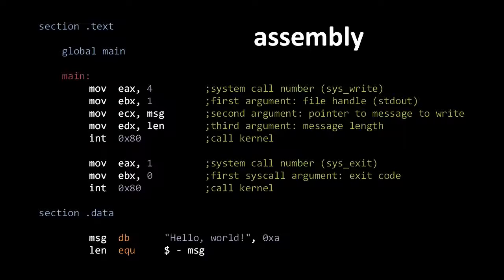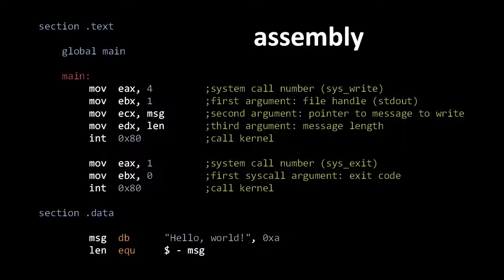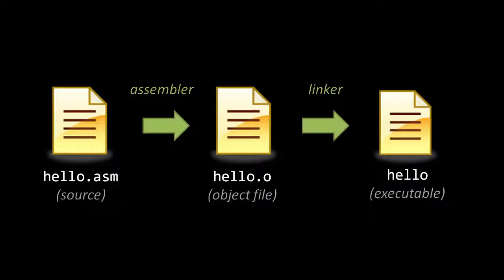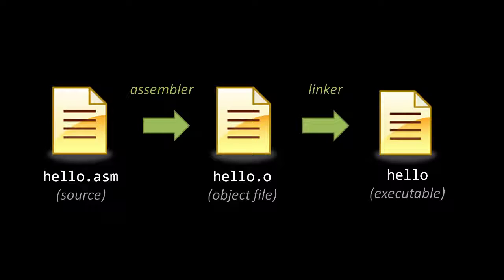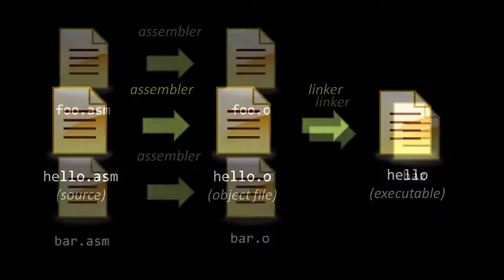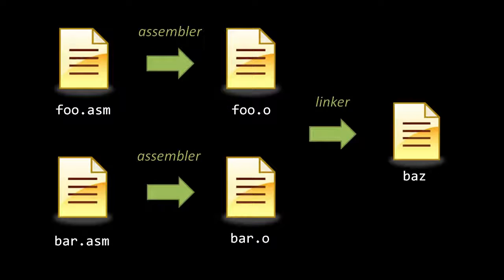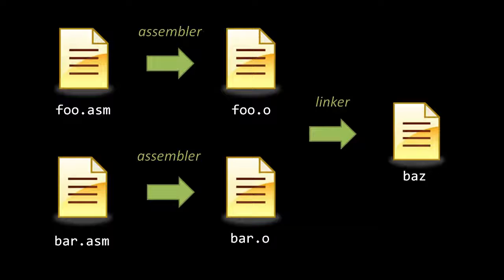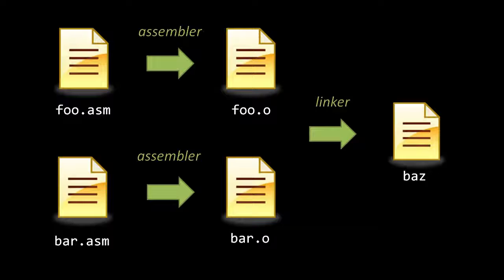Programming Languages part 1 of 7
Hope You Enjoyed This Video! Remember To Like It & Share The Video With Everyone!